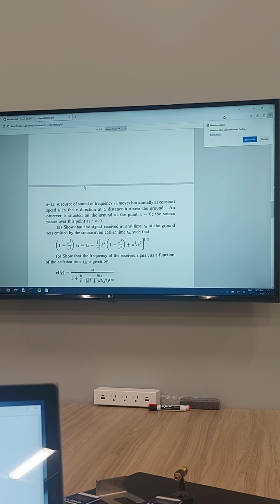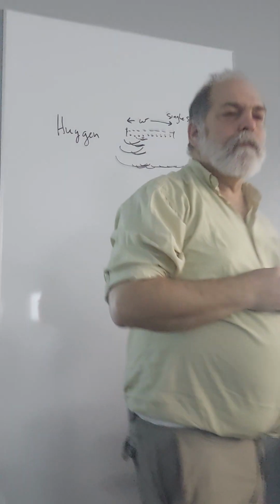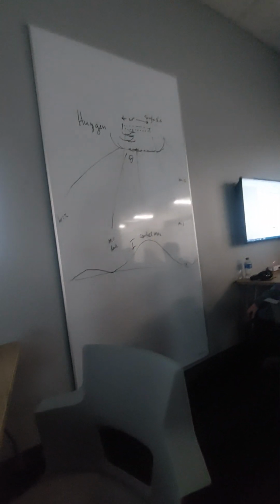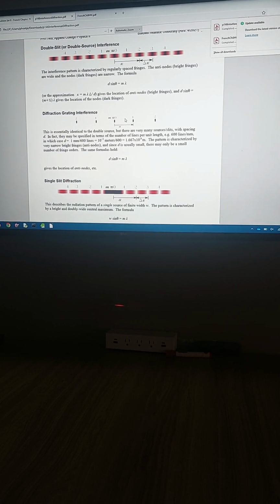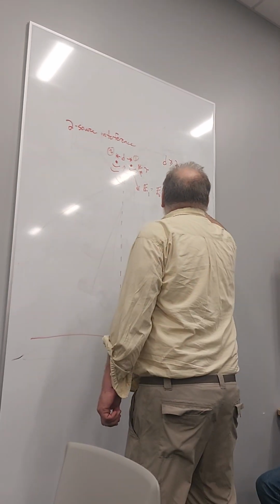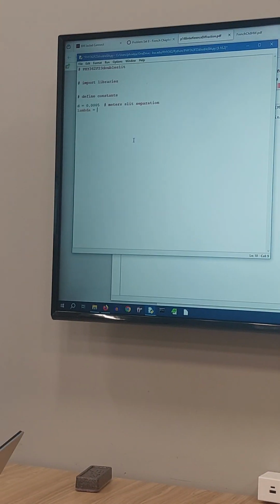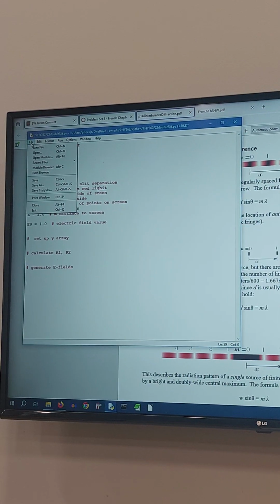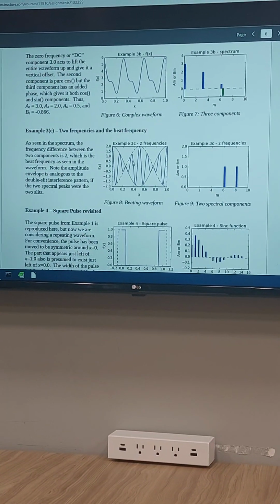Phy362 waves video 1